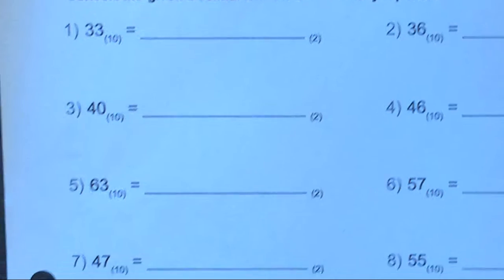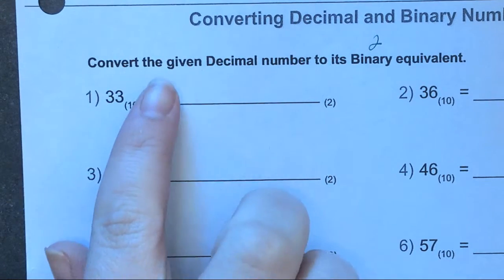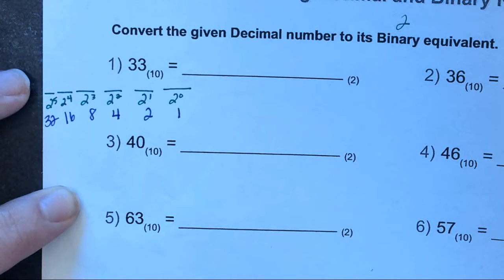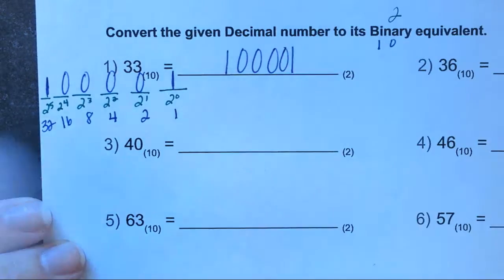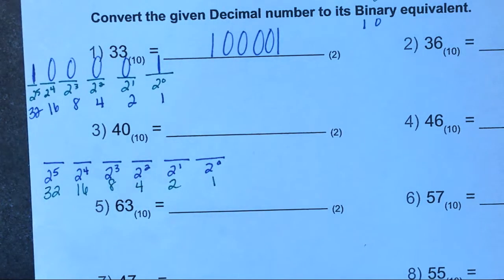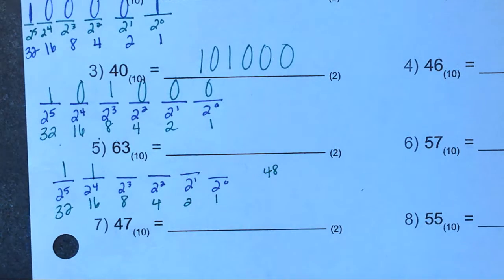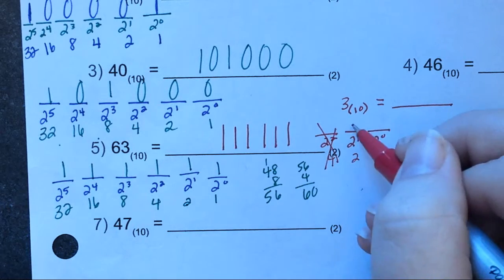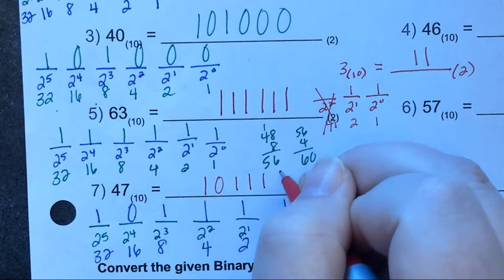Decimal to Binary Version 1